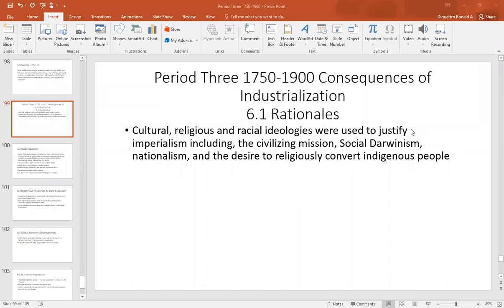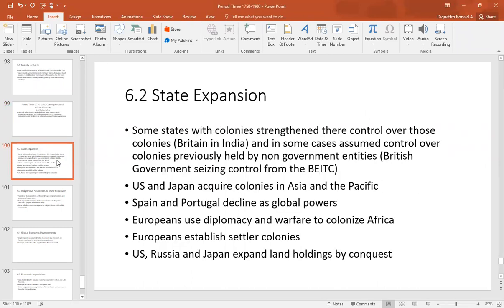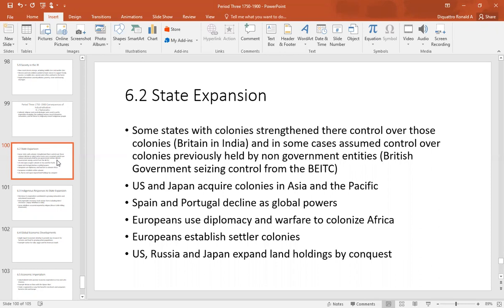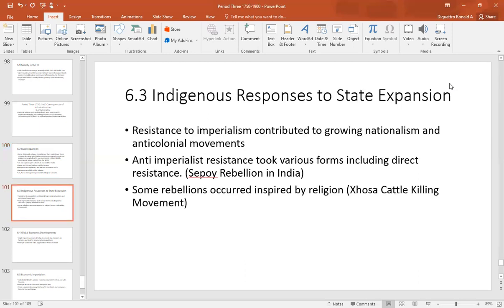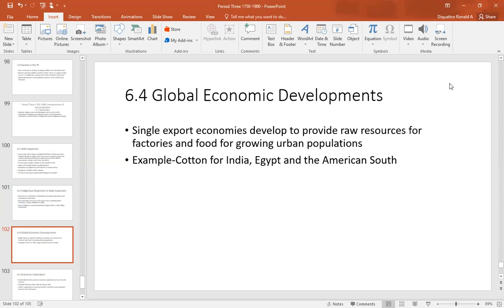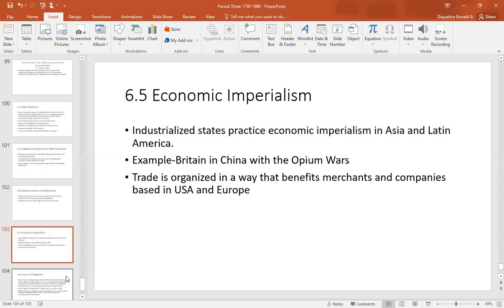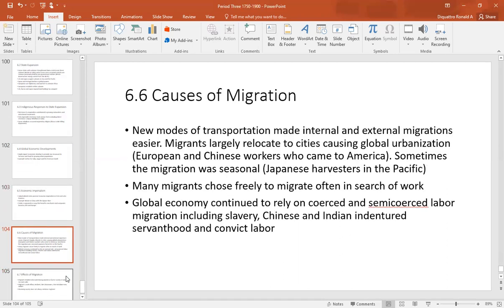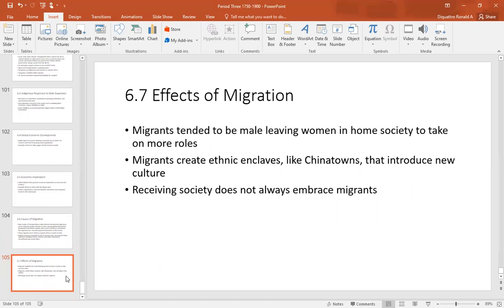Period Three 1750-1900 Unit 6 Consequences of Industrialization